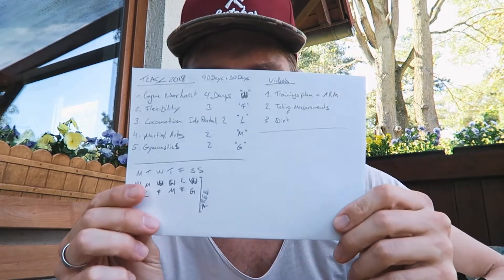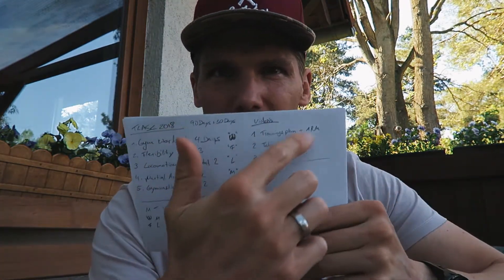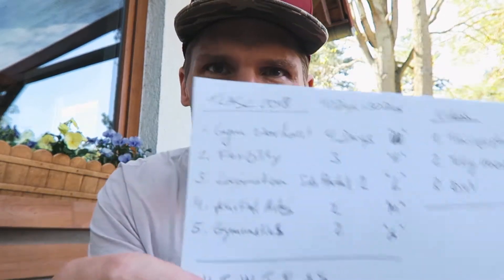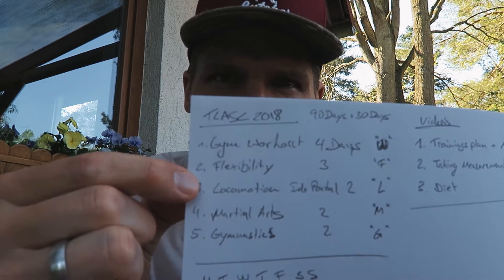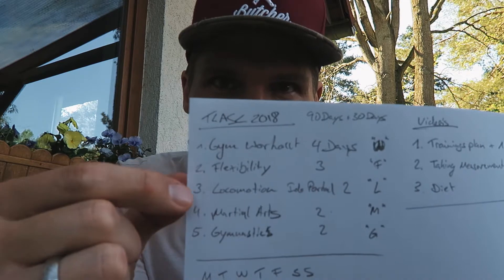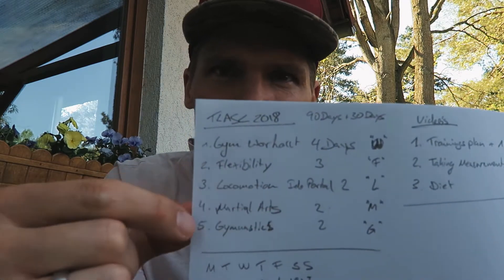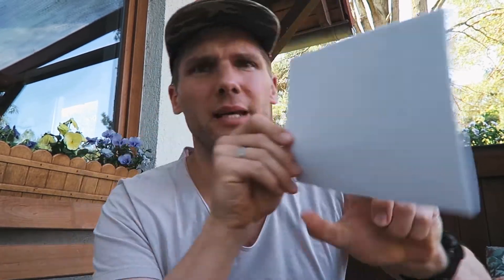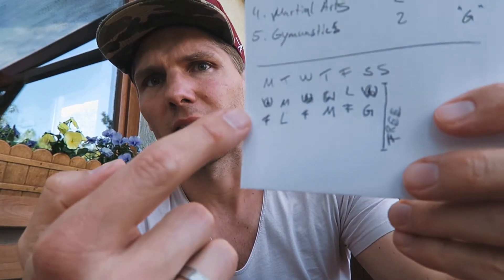FINAL STEPS - TRAIN LIKE A SUPERHERO CHALLENGE (90 Day Bulk & 30 Day Cut)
Please check out this blog post where I reveal everything you need to know about the challenge:

Best,
M

Marc Dressen is a fitness entrepreneur. During his studies at the elite German sports university in cologne, he established Move Productions along with his former high school friend Alex P, as Germany’s leading and go to sports agency, servicing top brands including Nike, Formula One, Porsche, Yves Saint Laurent and Volkswagen. Along the way, he co-founded Move Artistic Dome in Cologne and grew it to Europe’s largest indoor complex for extreme sports in just three years.

On top, Marc is a highly sought-after personal trainer. He is coaching some of the most influential people in the world, including many high-profile Boardroom executives, politicians and celebrities, who call upon his expertise to support their personal fitness and lifestyle goals.

Marc is also a fitness YouTuber providing as much value as possible by answering your questions about health, fitness and nutrition based on a lifetime of successfully helping others in transforming their personal lives.